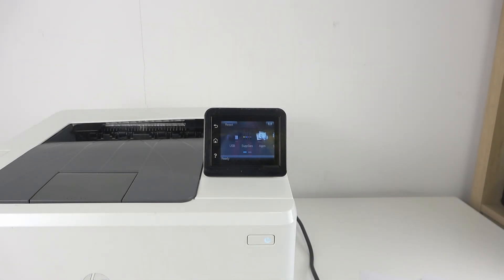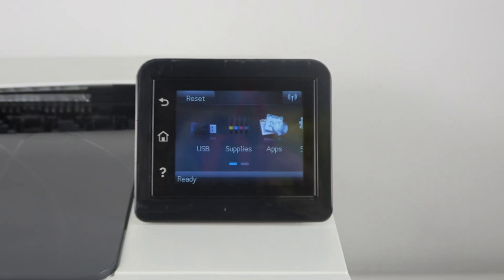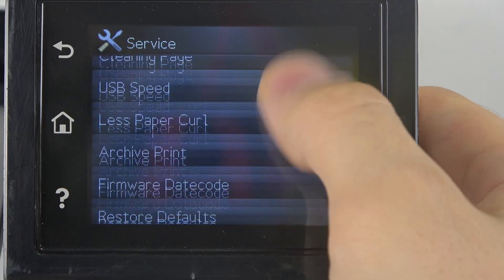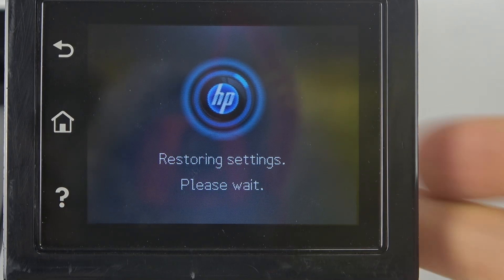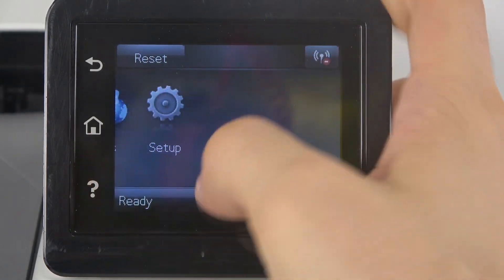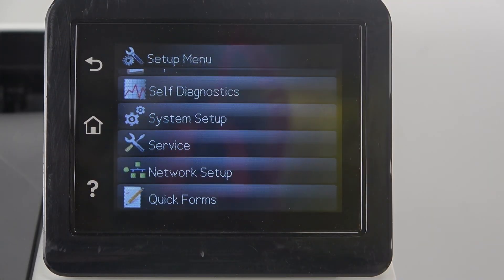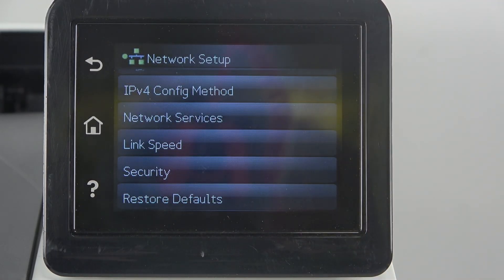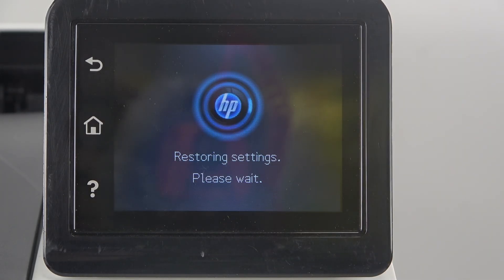How to Restore Defaults on HP Color LaserJet Pro M252dw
In this video, we'll guide you through the process of restoring the factory defaults on your HP Color LaserJet Pro M252dw. Whether you're troubleshooting issues or preparing the printer for a new user, resetting to default settings can help resolve common problems and ensure optimal performance. We'll demonstrate each step clearly, so you can follow along with ease. By the end of this tutorial, you'll know exactly how to reset your HP Color LaserJet Pro M252dw to its original settings, ensuring it functions like new again. Perfect for both tech novices and experienced users needing a quick reset guide.

Questions:

How do I restore the default settings on my HP Color LaserJet Pro M252dw?
What happens when I reset my HP Color LaserJet Pro M252dw to factory defaults?
Will restoring defaults fix printing issues on my HP LaserJet Pro M252dw?
How can I reset my HP Color LaserJet Pro M252dw if I forgot the admin password?
Why should I restore my HP Color LaserJet Pro M252dw to its default settings?